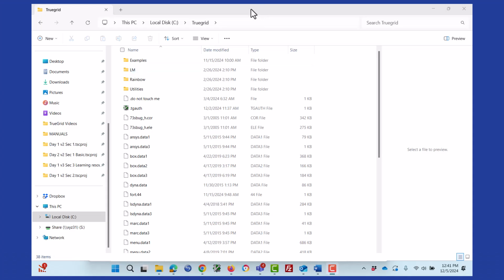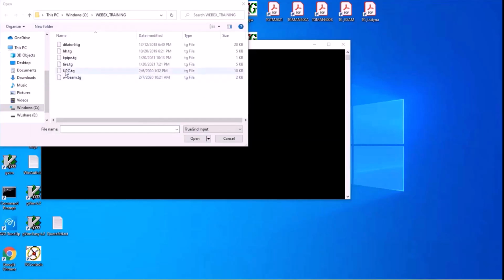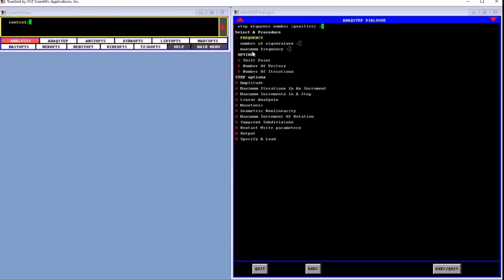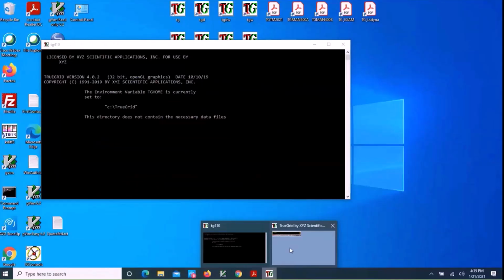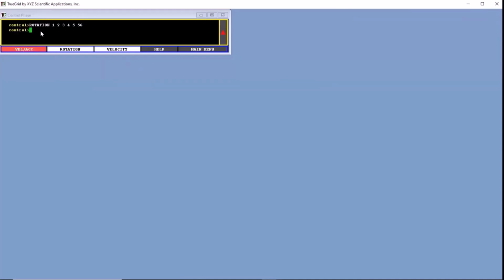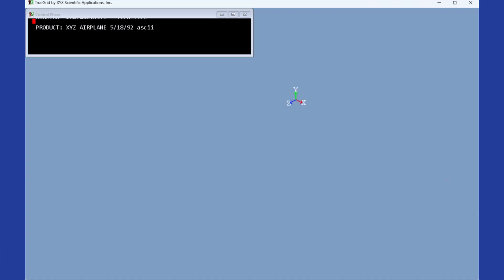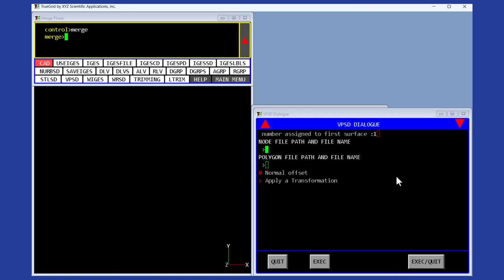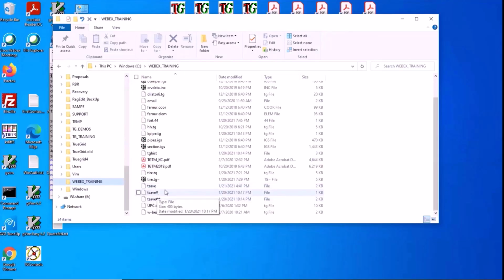Importing and Saving Data in TrueGrid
The introduction to importing and saving data in TrueGrid Hex Mesh Generator from IGES files, element and coordinate files, direct command typing, an existing tsave file and from an example manual.
00:00 Introduction
02:48 Start TrueGrid without a file
02:59 Introduction to the menus
03:43 Use the dialogue box to write commands
07:24 Type commands into the text box
08:20 Coping commands from a .tg work file
09:02 Opening an existing .tg work file
09:22 Reading in an IGES surface file from CAD
09:47 Coping commands from a manual
11:14 Finding your tsave files
11:41 Using the save command
12:05 Understanding the 3 tsave files